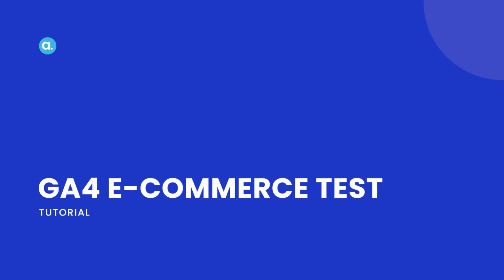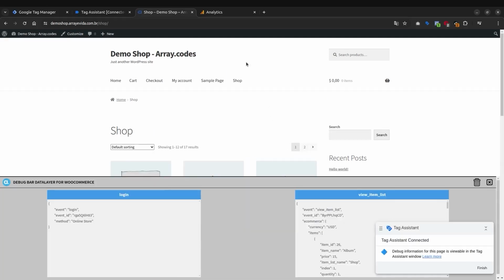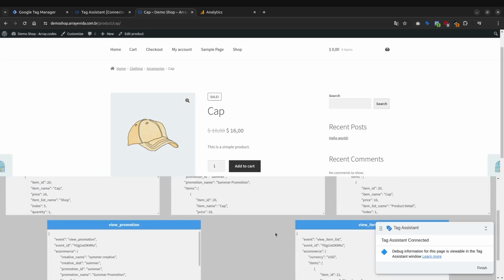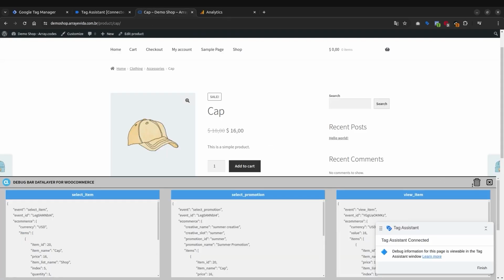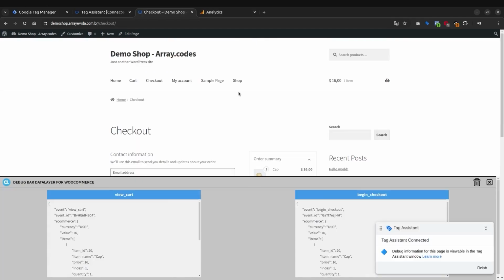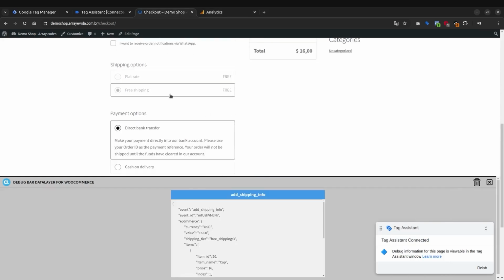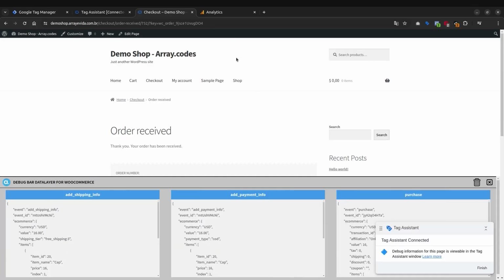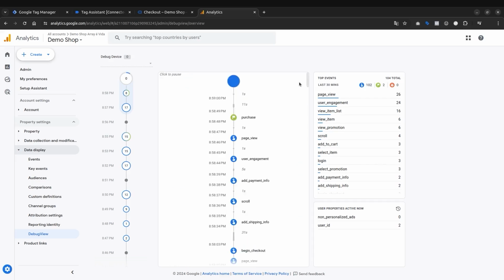From Login to Purchase: See How GA4 Records Each Stage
In this tutorial, you’ll see how Google Analytics 4 (GA4) and Google Tag Manager work together to track every event throughout the e-commerce purchase journey.
We follow each step in real time using DebugView, including events like login, view_item_list, select_item, add_to_cart, begin_checkout, add_payment_info, and the final purchase event.
You’ll understand how each user action triggers detailed events and parameters, helping you validate your Data Layer, analyze navigation behavior, and optimize your conversion funnel.